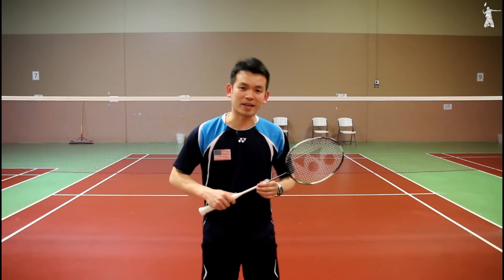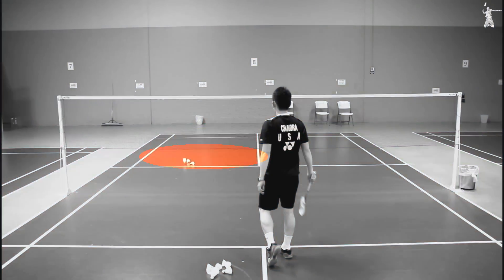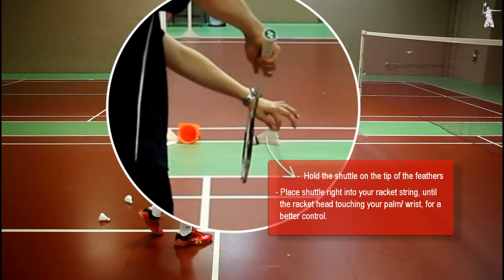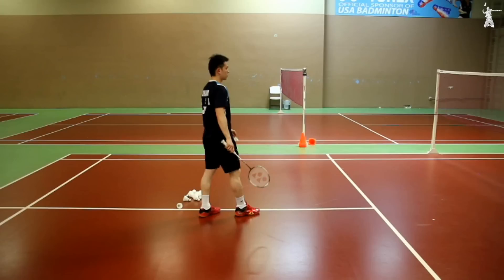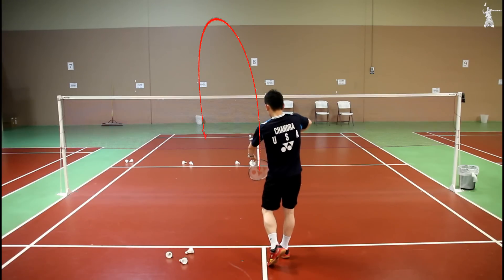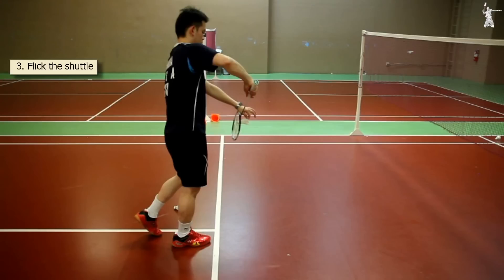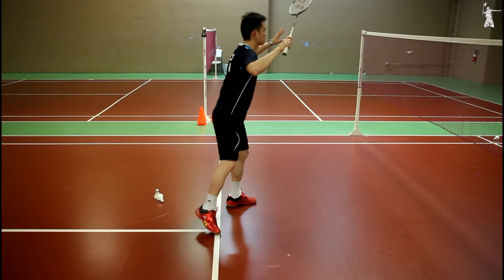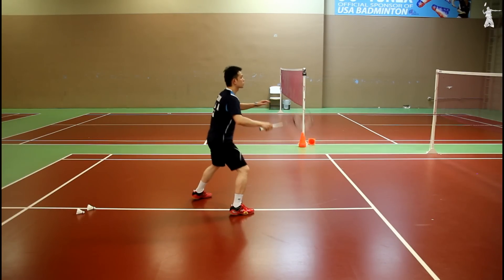Badminton Lesson #5 - Backhand Serve ( low & flick )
A serve is the starting point of every badminton rally to begin the games. The backhand serve is mainly used in doubles, but nowadays, most singles players often use the backhand serve  to gain the attack immediately. It is beneficial for both singles and doubles player.

In general, there are 2 types of backhand serve in badminton. There are many different variety of this serve with different purposes, but In this video i will explain more about the basic backhand serve.

1. Backhand low serve
Backhand low serve is to hit the shuttle from one service box to opposite diagonal service box, the shuttle must travel slightly above the net, and landed near the opponent short service box. (show slow motion backhand low serve)

Mostly used is doubles games, but a lot of singles players also using this backhand low serve. With a good quality of serve, it will give you the advantage to be aggressive,  to gain the attack immediately. But a poor serve may force you (if you are playing singles, and your partner if you are playing doubles or mixed doubles) to defend right away.

2. Backhand Flick Serve
Backhand flick serve is to hit the shuttle from one service box to opposite diagonal service box, the shuttle must travel fast and deep about 45 degree angle into the back court, and landed at the back near doubles long service line.

This serve can be used both for singles or doubles, the whole idea of using this flick serve is to deceive your opponent, by applying same motion as a low serve, let your opponent assume you will be doing a low serve, and the moment the opponent react, or the moment you about to make a contact with the shuttle, change the pace or to flick serve.

a good quality of backhand flick serve, will give you the advantage to be aggressive,  to gain the attack immediately. But a poor serve may force you (if you are playing singles, and your partner if you are playing doubles or mixed doubles) to defend right away.